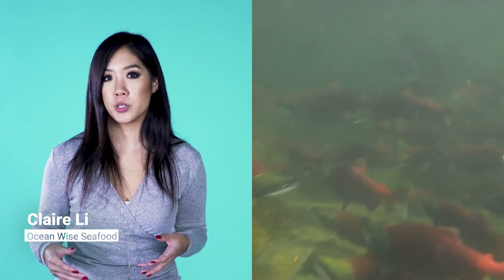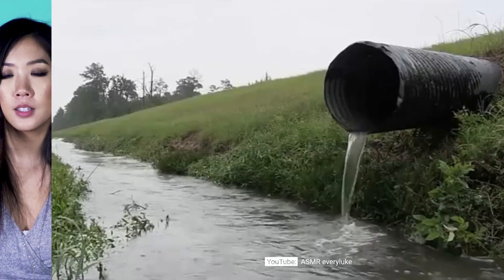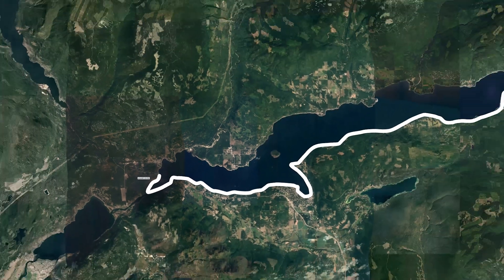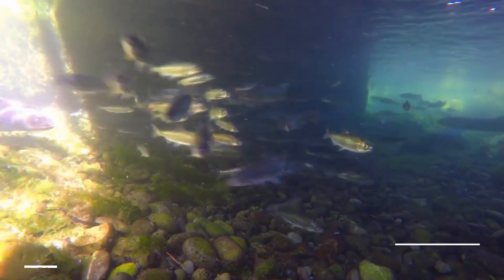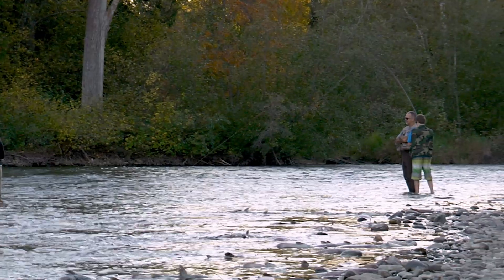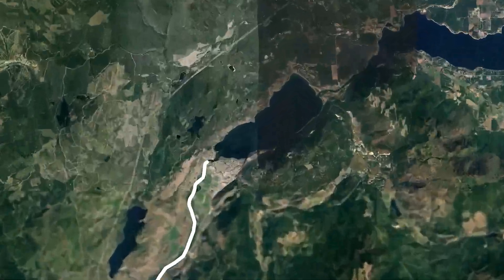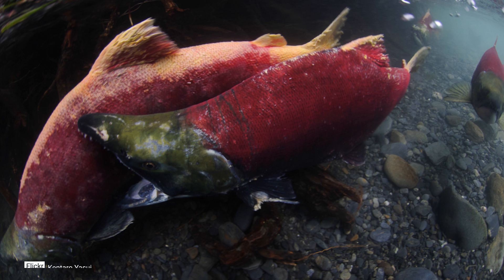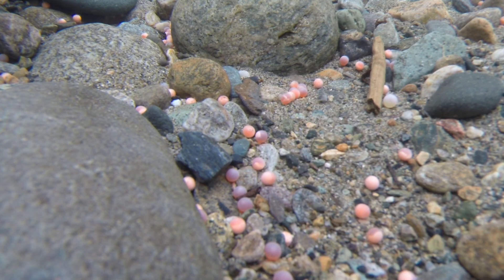The Epic Journey - Follow a Salmon from Egg to Spawner.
Join one sockeye salmon as it beats the odds to complete its four year life cycle.